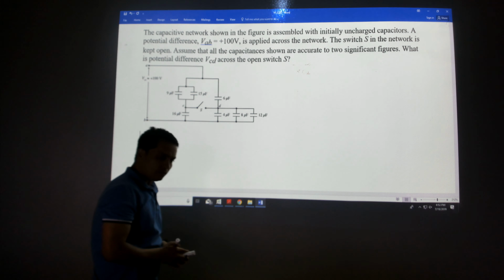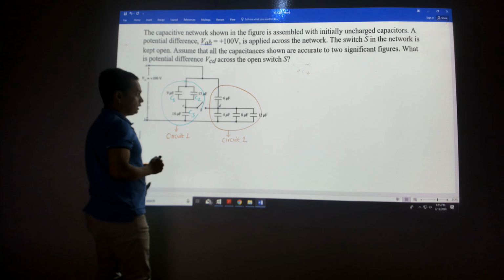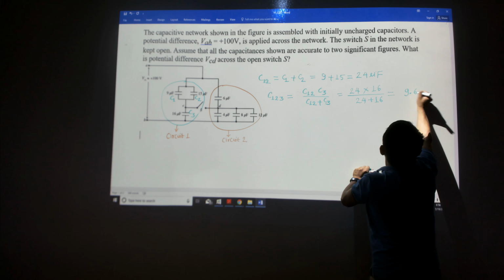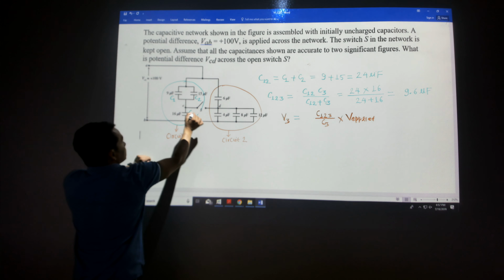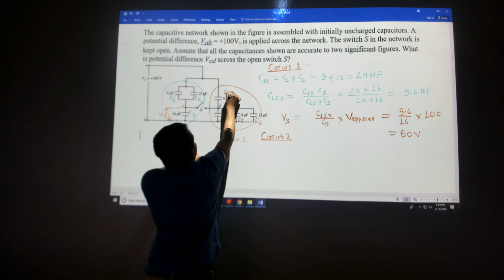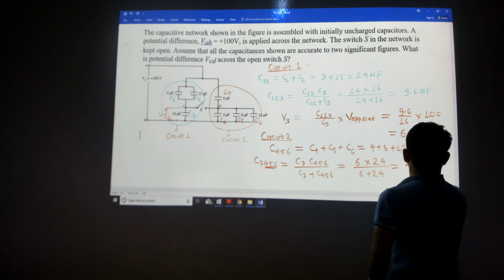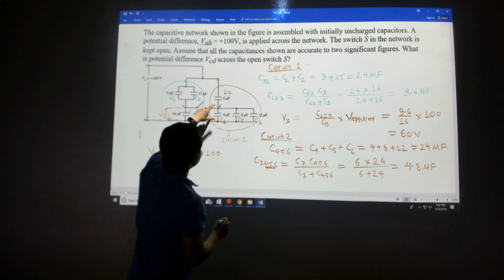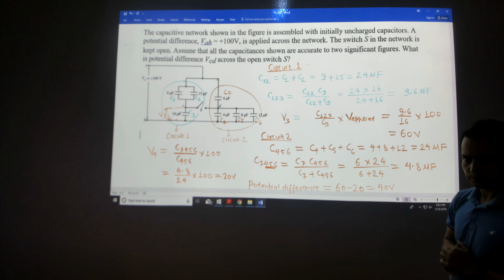Capacitors in series and parallel combination # Calculate Potential Difference across two capacitors